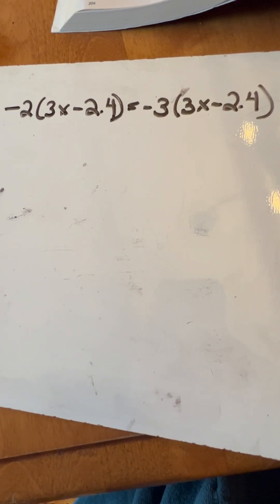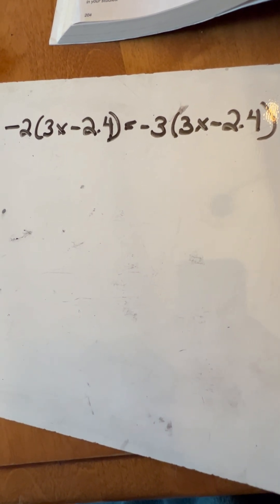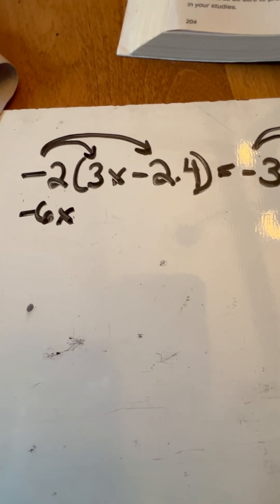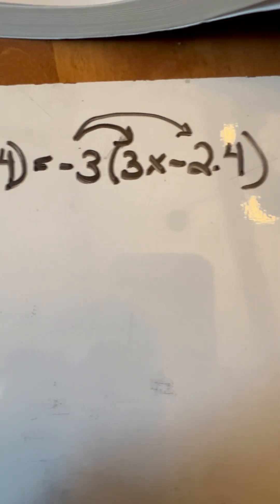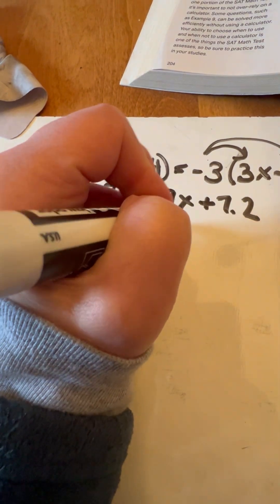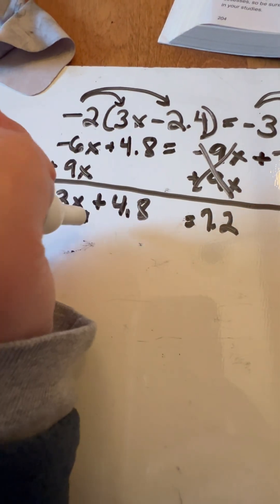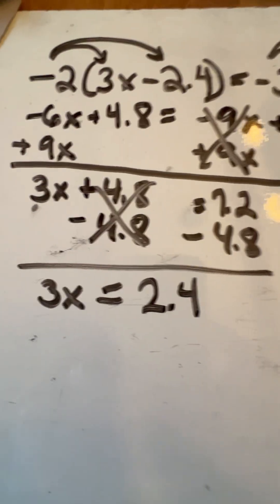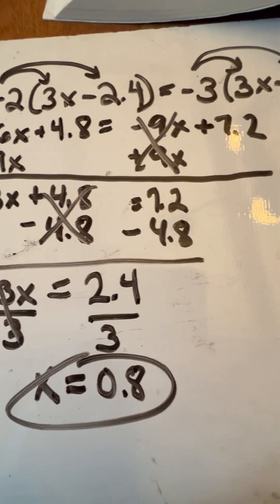SAT solving equations